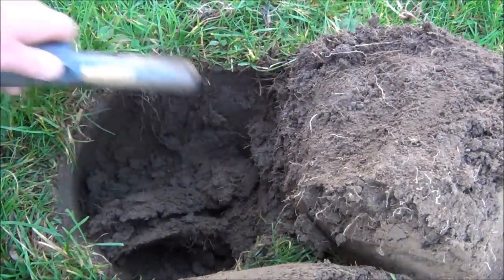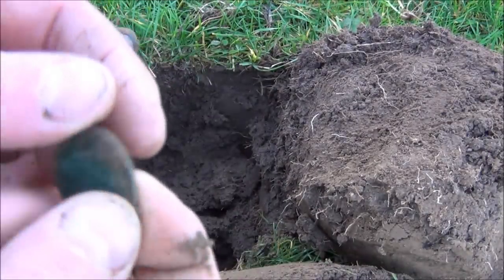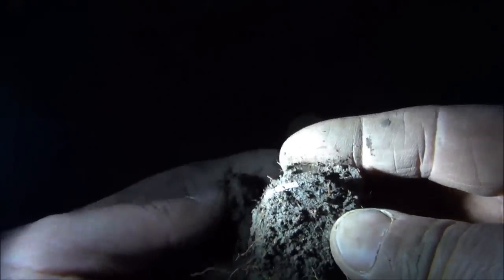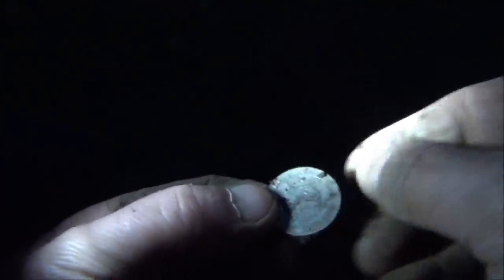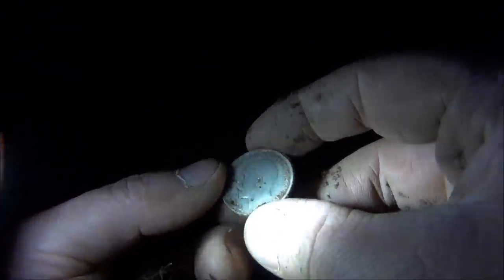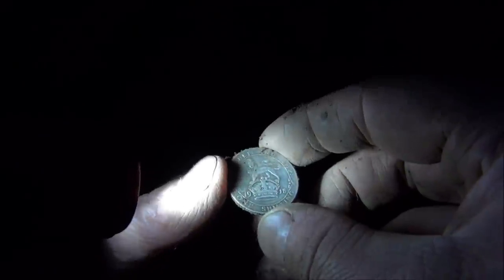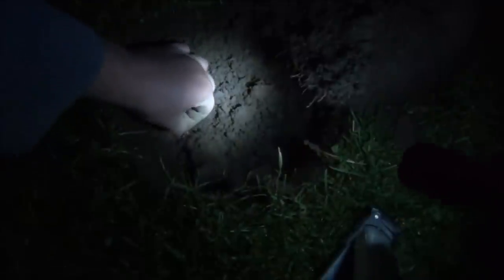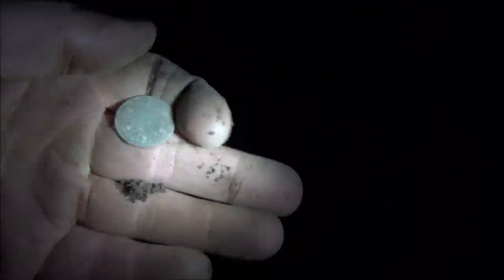ETRAC Vs DEUS : MAN Vs BOY - BOY OWNS MAN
The first of a series of videos where I face off against my son.
When we are out together I will be using the Minelab Etrac and he will be using the XP Deus.
When I am out alone I will use whichever detector suits the land I'm hunting best and they will not be competition videos.
Hope you enjoy this and with luck it will develop into a series which will hopefully demonstrate the similarities and differences of the two metal detectors.